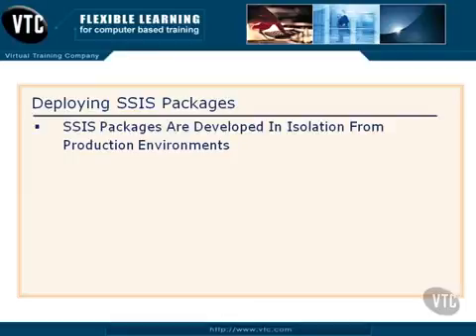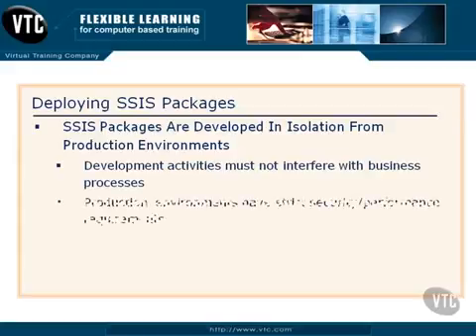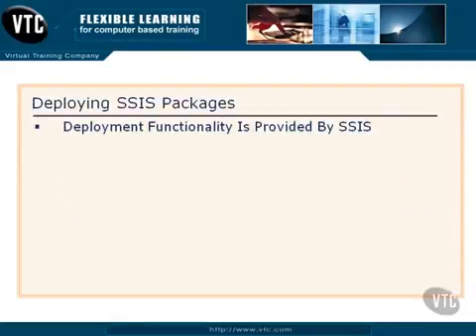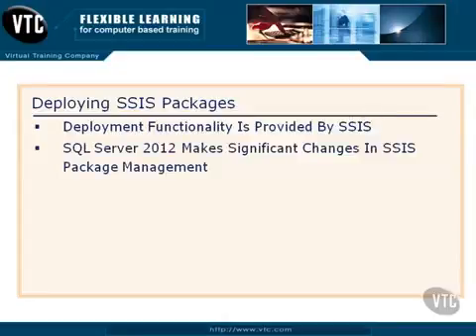Implementing a Data Warehouse with SQL Server 89 Deploying SSIS Packages YouTube